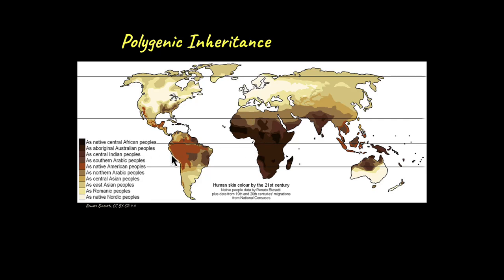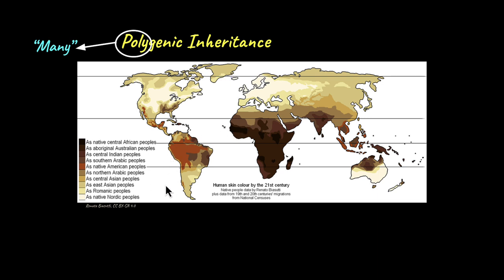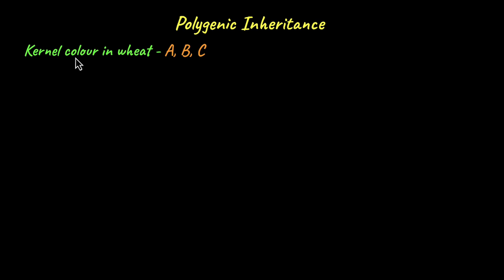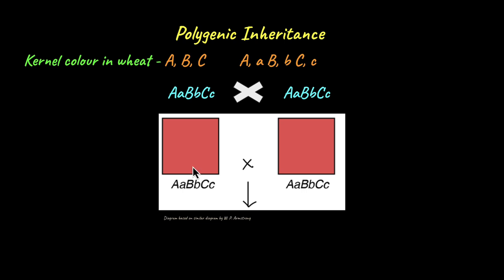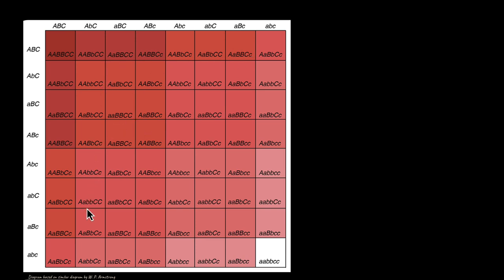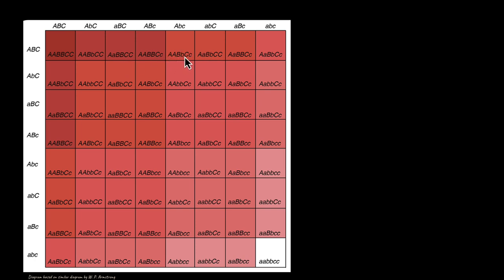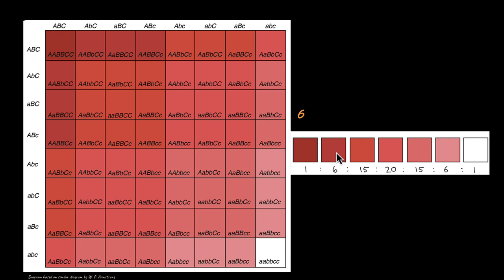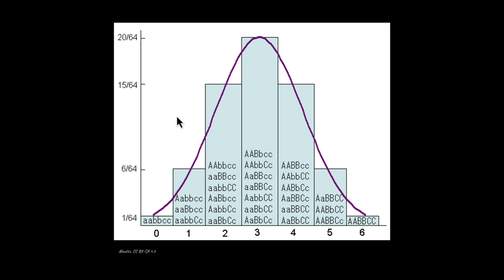Polygenic Inheritance | Principles of Heredity and Variation | Biology | Khan Academy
Why don't we see tall, short or dark, fair humans like Mendel's pea plants? Why do some traits show a continuous trend? Watch this video to answer these questions.